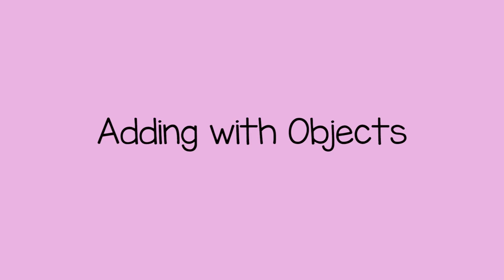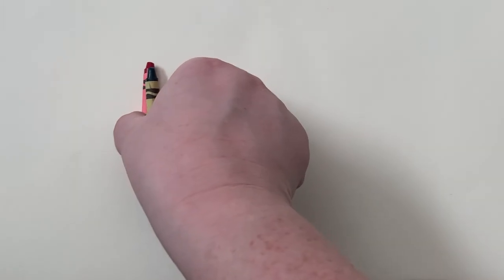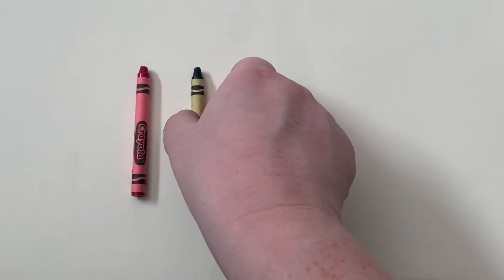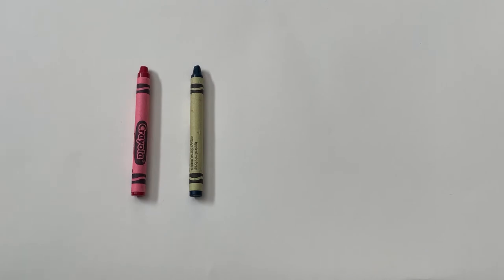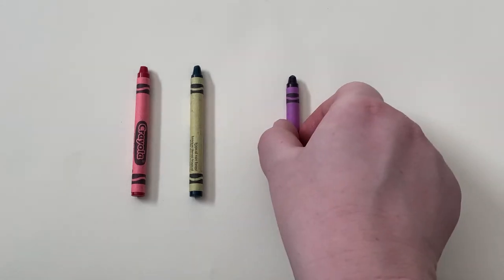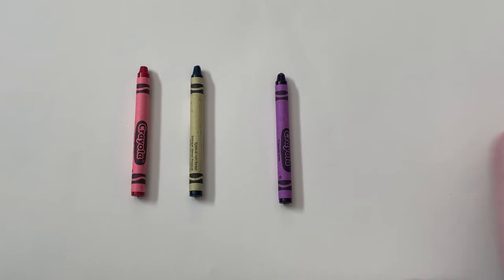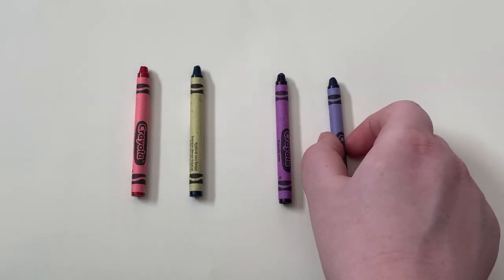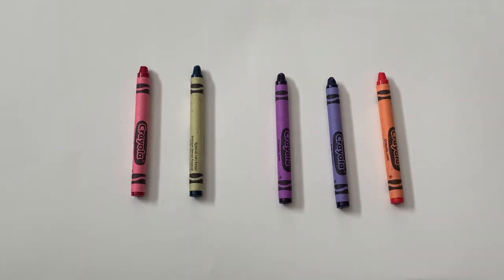Adding with Objects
You can help a child learn about adding by using household objects. This is a way to start to understand basic addition.